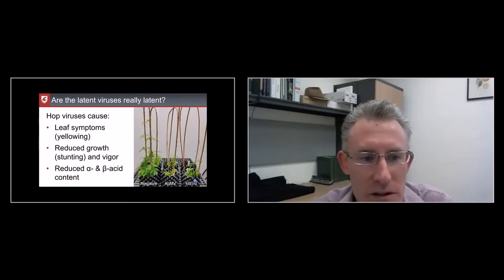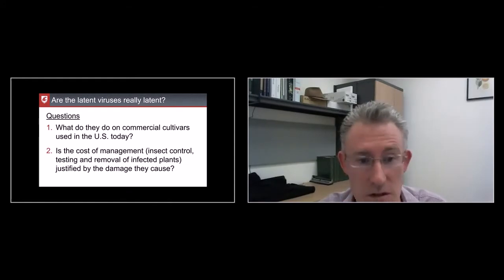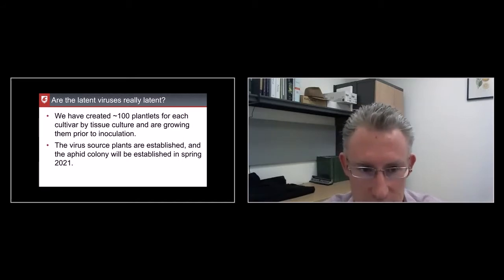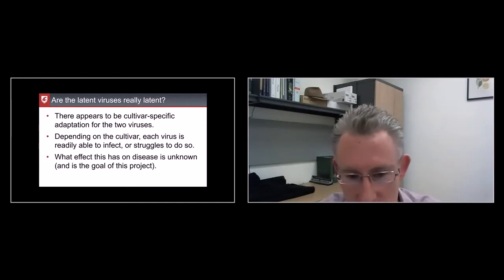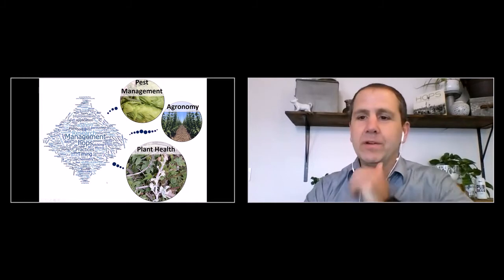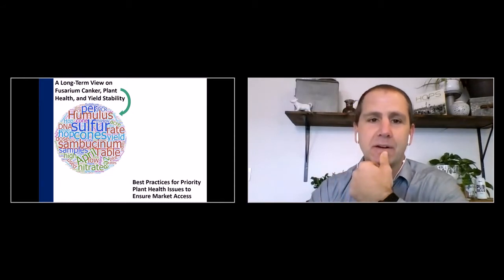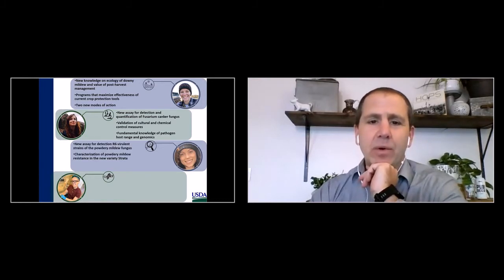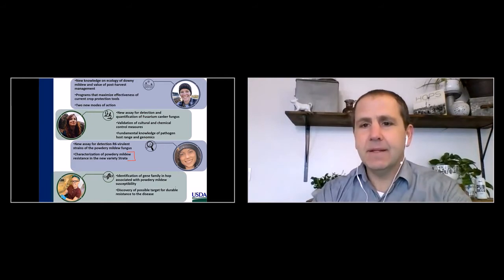HRC // Pathology Research Discussion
Speakers: Dr. Scott Harper, Washington State University-IAREC; Dr. Dave Gent, USDA-ARS; Mary Block, Faculty Research Assistant-Oregon State University; Teddy Borland, Graduate Research Assistant-Oregon State University; Briana Claassen, Faculty Research Assistant-Oregon State University; Michele Wiseman, Senior Faculty Research Assistant-Oregon State University